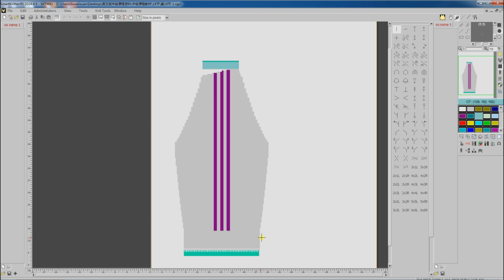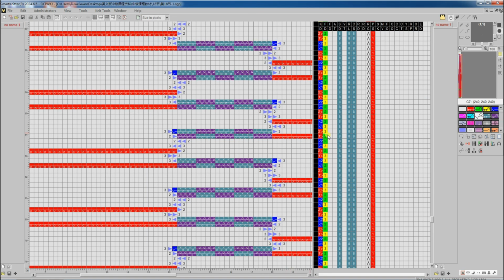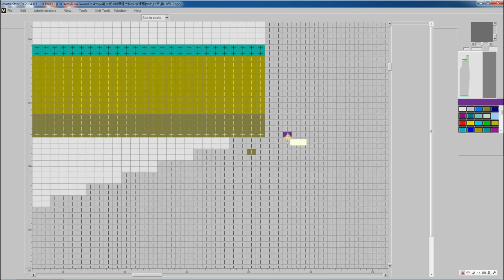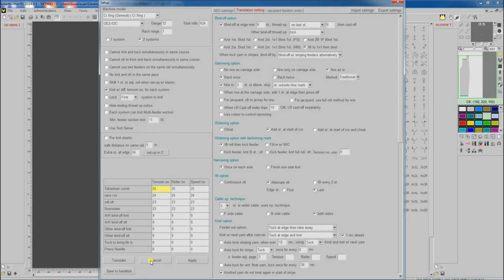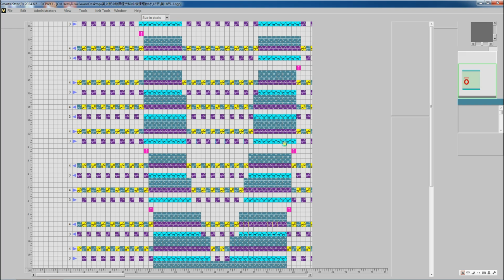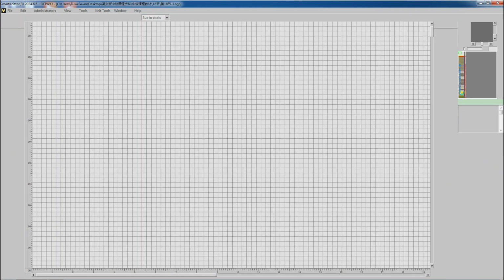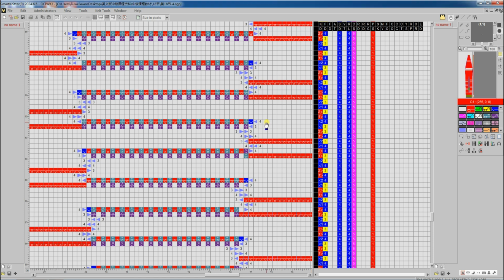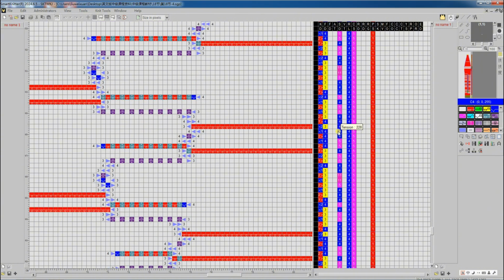SmartKnitter - Knit Instructions Level 2 - Class 18: Tensions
Lesson takeaways:
- Knitting Tensions explained